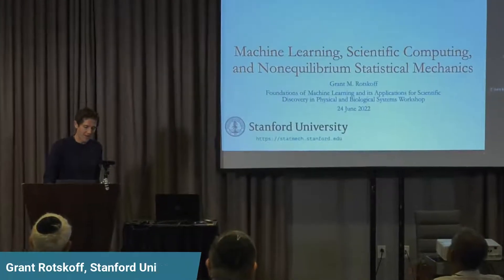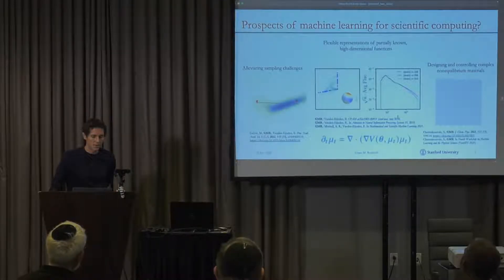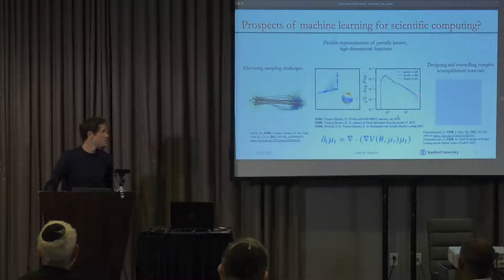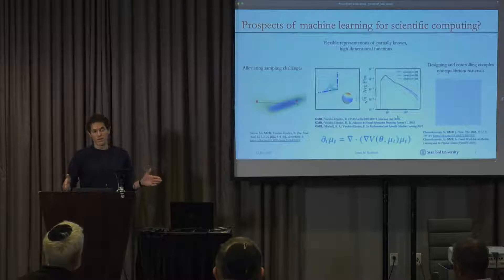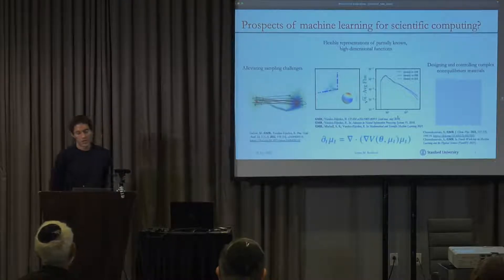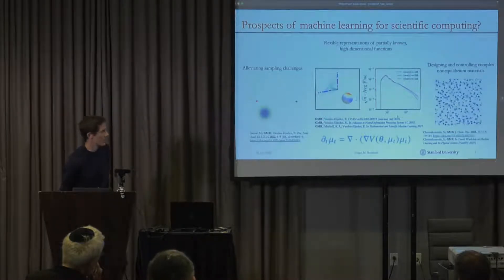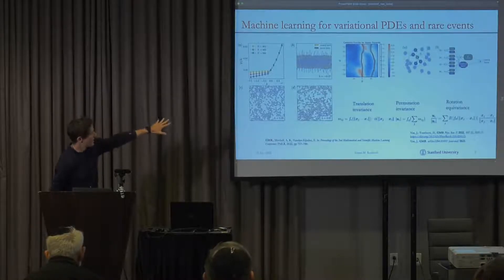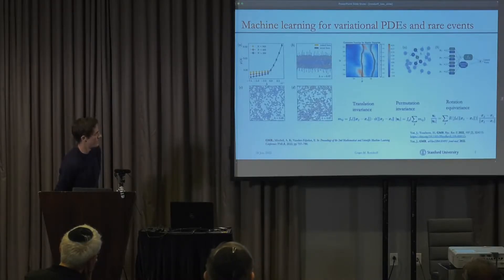Grant Rotskoff, Stanford University | Machine Learning Workshop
Speaker: Grant Rotskoff, Stanford University
Talk:  Machines Learning, Scientific Computing, and Nonequilibrium Statistical Mechanics

Workshop: Foundations of Machine Learning and Its Applications for Scientific Discovery in Physical and Biological Systems
June 2022 | Washington, DC Metro

Hosted by Rice University
Funded by NSF